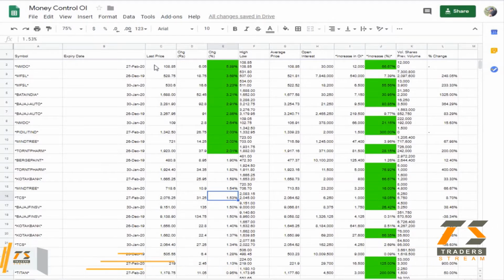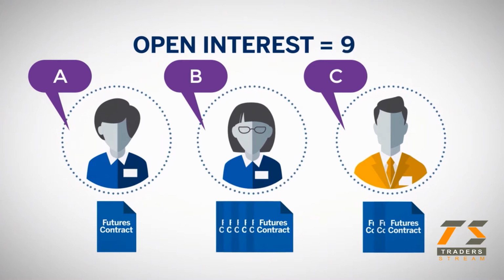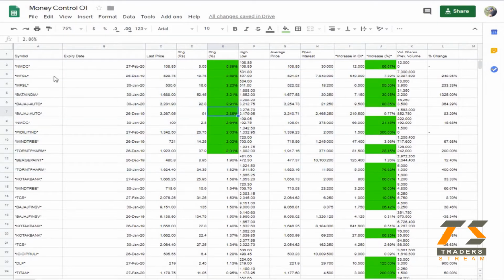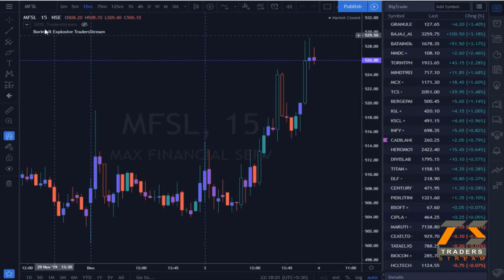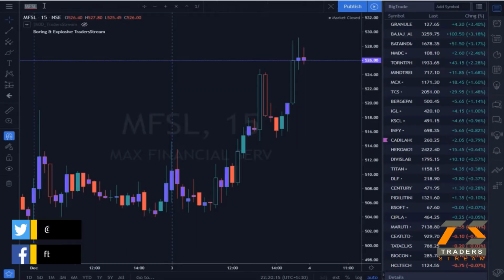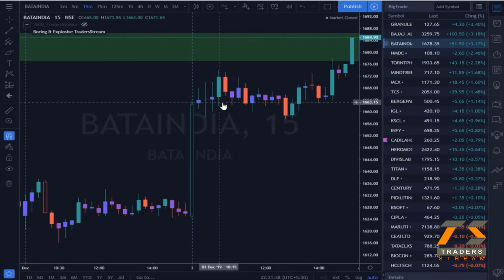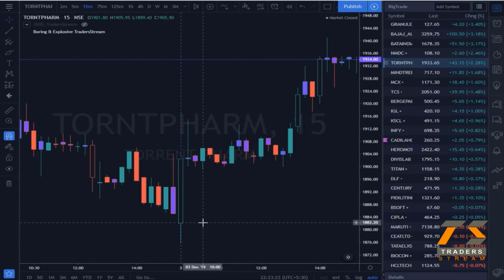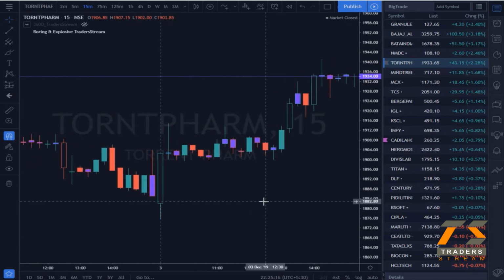What Is Open Interest -Trading Strategy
How to Trade by analyzing Open Interest in the Cash market for Intraday base. So, here we are mentioning how is it possible.